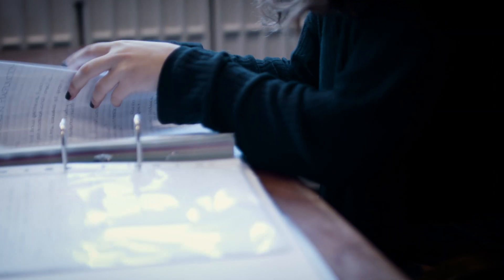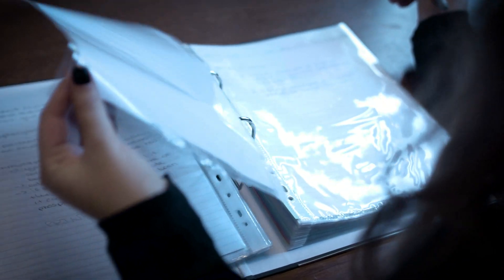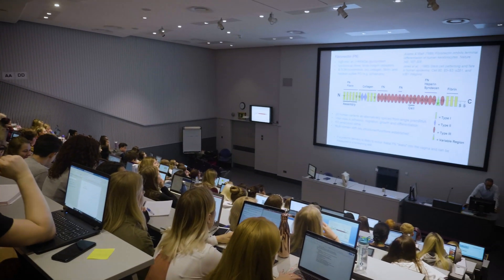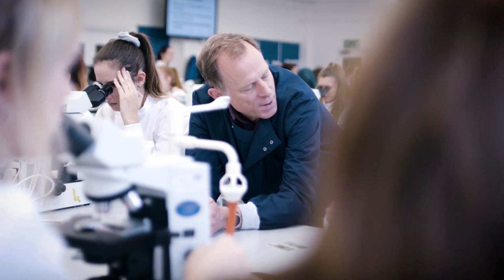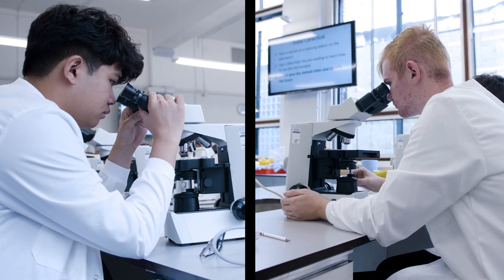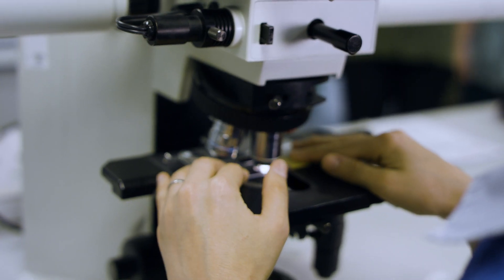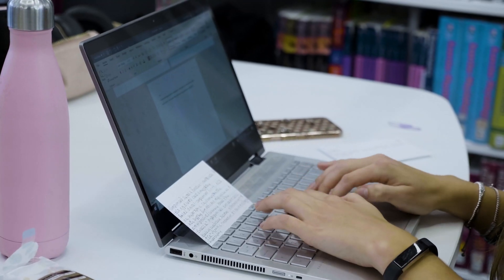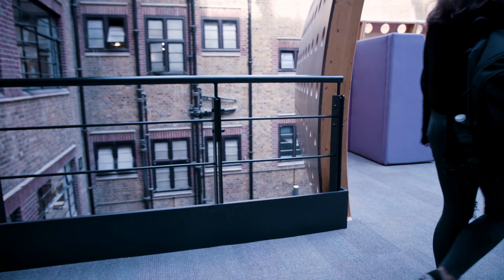BSc Biological Sciences at the RVC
The BSc Biological Sciences course offers a unique programme of research, unrivalled teaching and some of the best practical facilities in the UK.

The programme draws on our long history of cutting-edge research that has contributed to advances in human and veterinary medicine, and explores the fundamentals of biological and biomedical science that are needed to understand and develop new therapies for both human and animal diseases.

The course will give you a clear and detailed understanding of underpinning physiology and cellular and molecular biology, as well as an insight into disease mechanisms and an appreciation of comparative and integrated approaches to aid diagnosis and treatment in the future.

The course explores the basic biological sciences that inform current biomedical research and clinical practice. Biological Sciences is a hands-on course, and includes extensive practical and small-group teaching, as well as lab placements. You will be exposed to cutting-edge research in comparative physiology and medicine, livestock production and health, and animal welfare science and ethics.